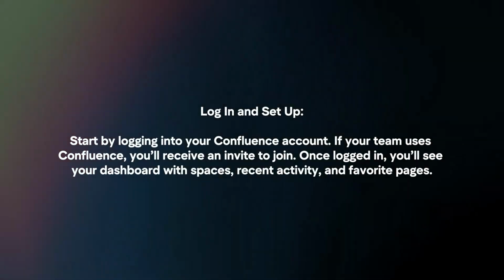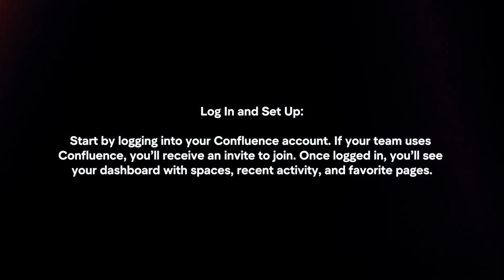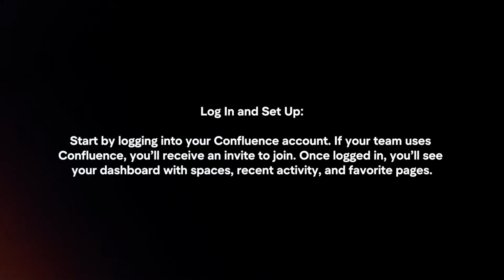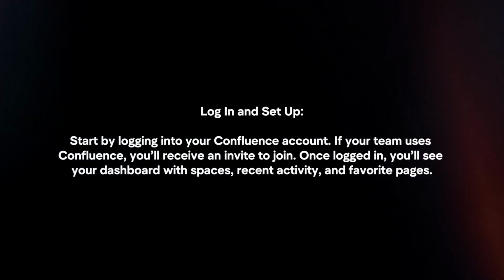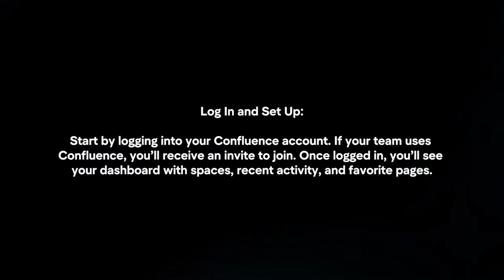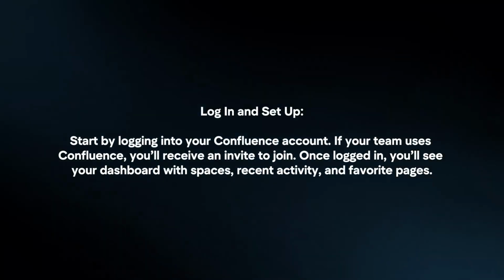How To Use Confluence For Beginners? (2024)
In this video I will explain In this video I will explain How You Can Use Confluence For Beginners In 2024.